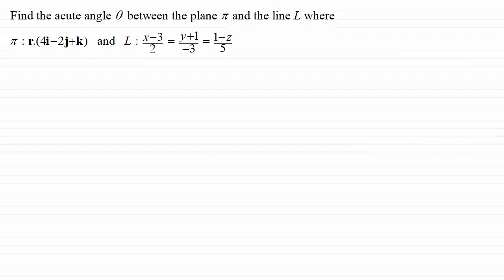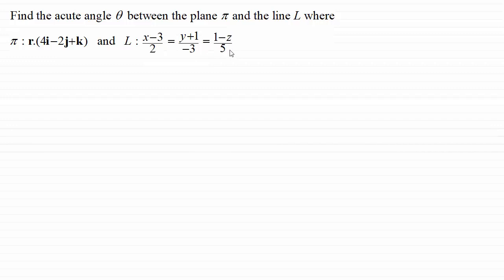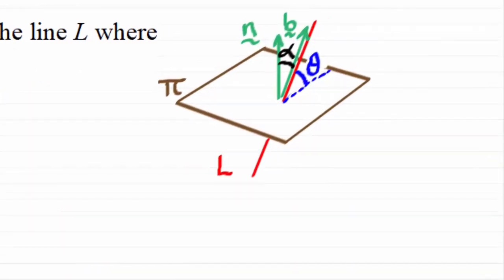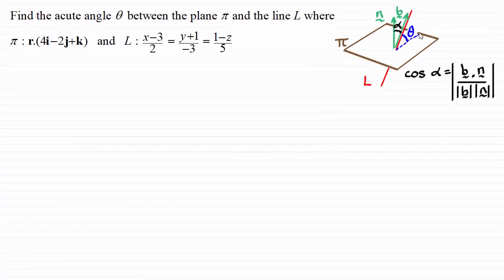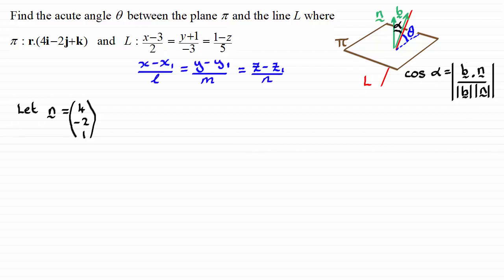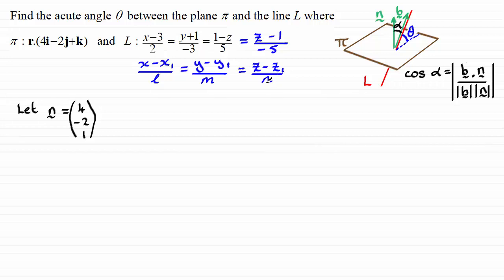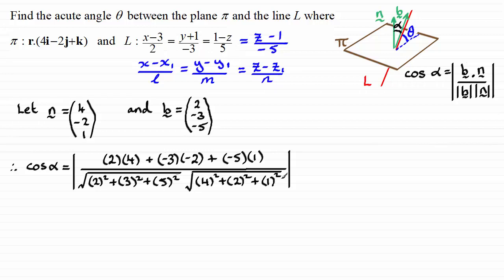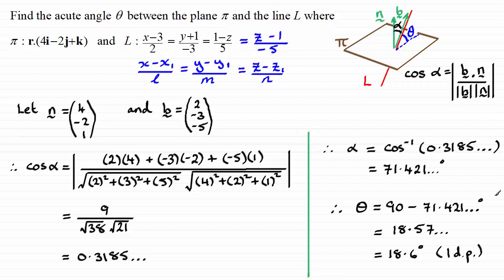Angle between a Line and a Plane | example to try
This is a follow up example to try following on from my earlier tutorial on how to find the angle between a line and a plane.